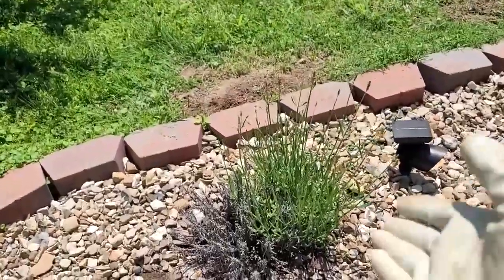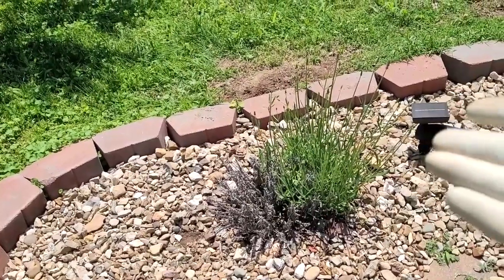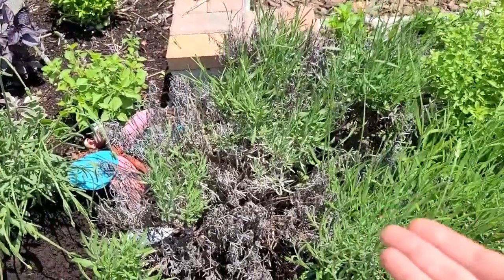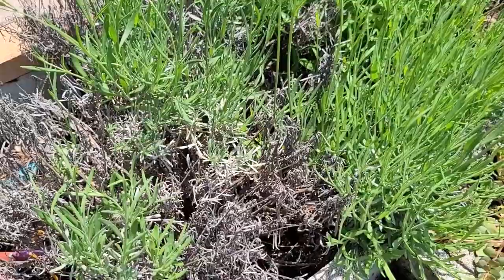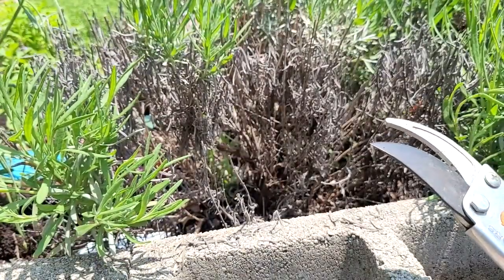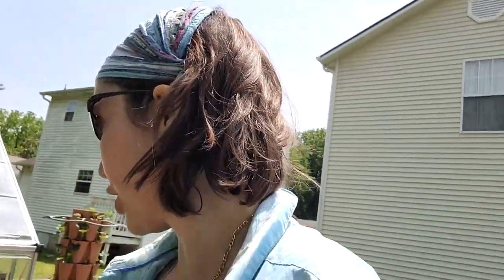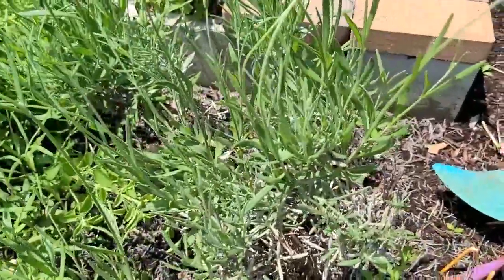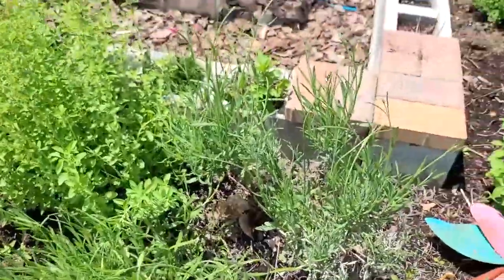Everything You Wanted to Know about Lavender Care and Maintenance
Today we're talking about everything you wanted to know about lavender care and maintenance. Join me as I show you what I do to care for and maintain my Lavender successfully in the Ozarks. Thank you for being here with me!